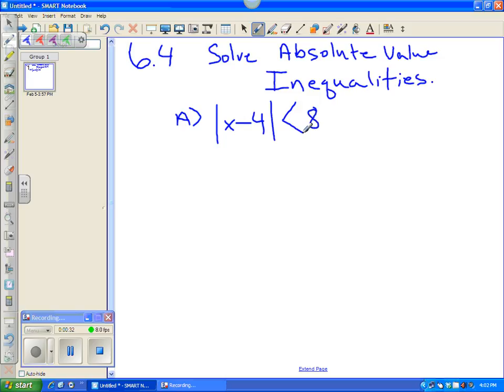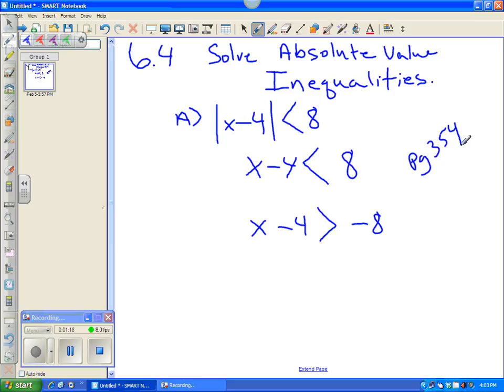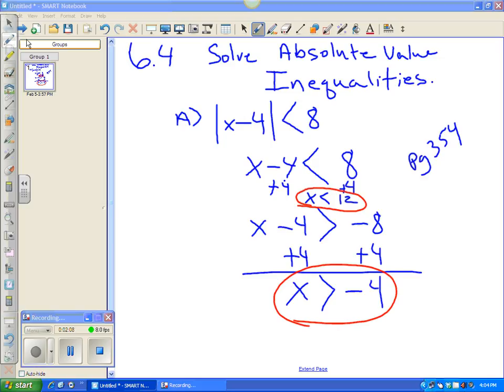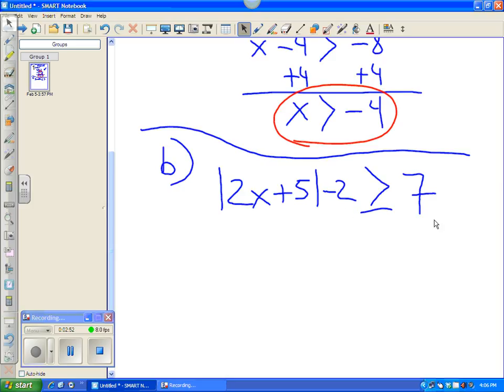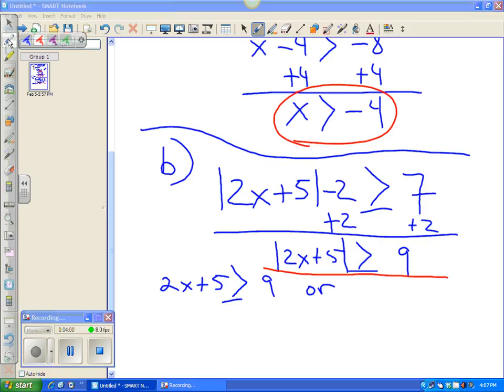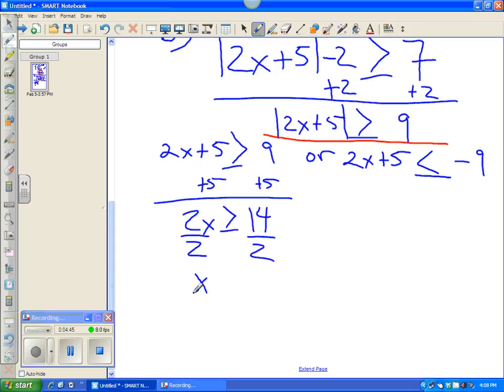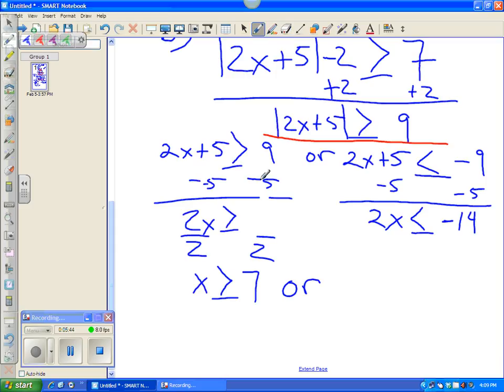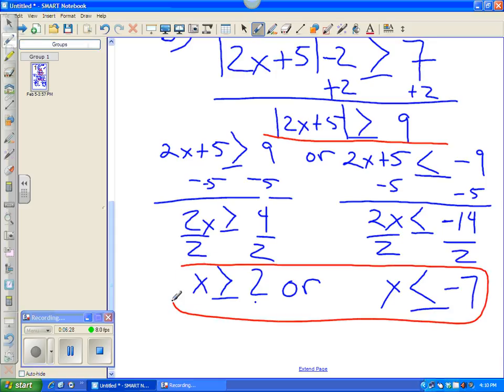Algebra 6.4 Inequalities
Chapter 6.4 Algebra